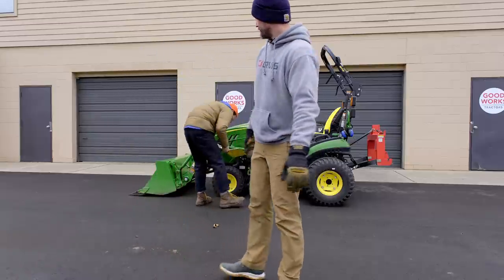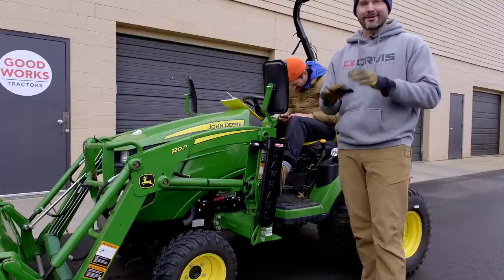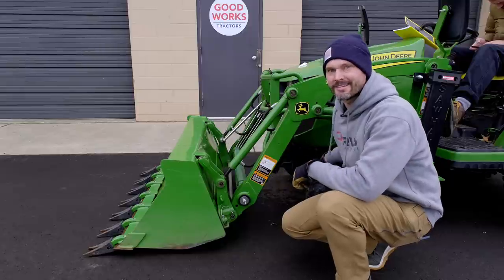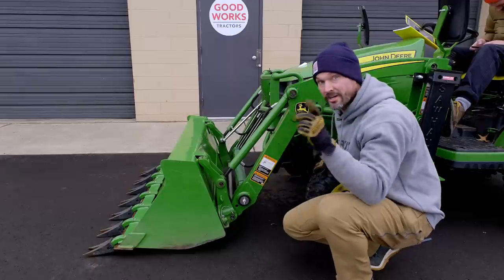FAST LEARNER! BEGINNER VS EXPERT CONNECTING JOHN DEERE LOADER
We're going head-to-head today. Brother vs brother. Courtney vs Chris. Who can remove and attach a John Deere 120R Loader faster? Courtney, who has done it countless times and even made videos on how to do it? Or Chris, who is relying on those videos to demonstrate how it's done? We'll see what it really looks like for a novice to remove and reattach the loader on the 1025R.

Feel free to time yourself and let us know how you fared against our times!

SAW HAUL (CHAINSAW CARRIER)